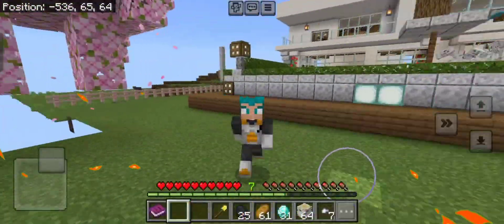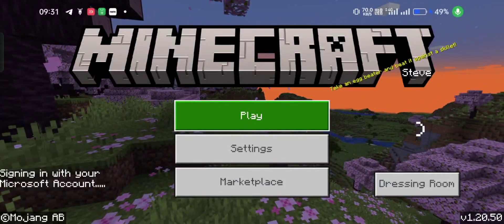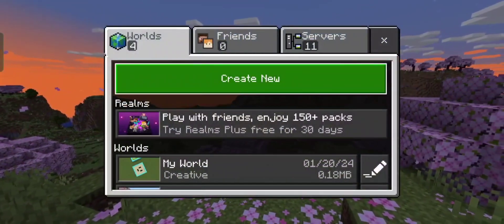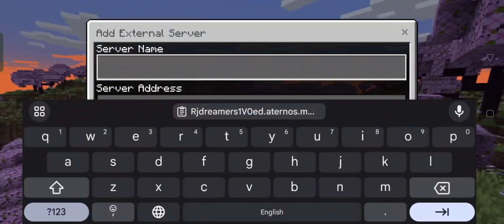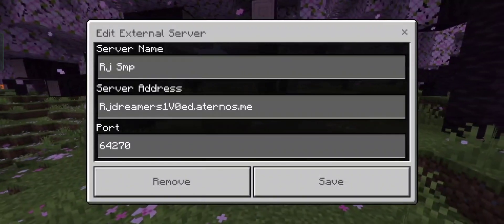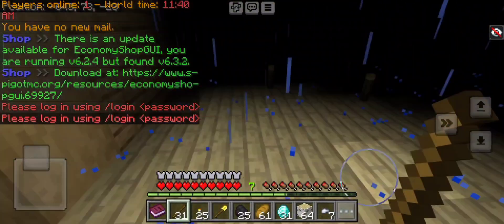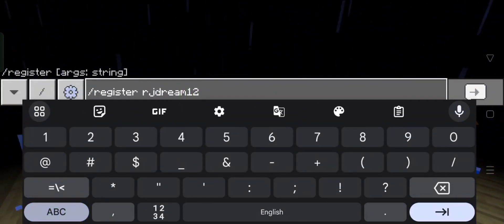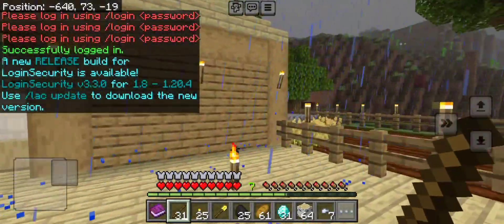How to Play Minecraft Server in Mobile HINDI How To Register In Minecraft Server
New Public Smp Server Minecraft PE 1.19+ | Smp For Mcpe 1.19 | 24/7 Public Smp For pe | Join Public Smp 1.19

I'm on Instagram as @ritik7580

use is a use permitted by copyright statute that might otherwise be infringing. Non-profit, educational or personal use tips the balance in favor of fair u

Minecraft trial me server join kaise kre || How to make join server in minecraft trial ||
1.19/1.20

Public Smp Server Minecraft PE 1.19+ | Public Smp Server Minecraft pocket edition 1.19 | 24/7 Smp